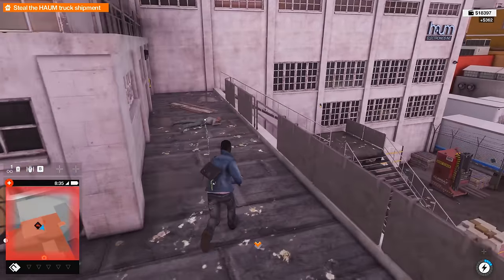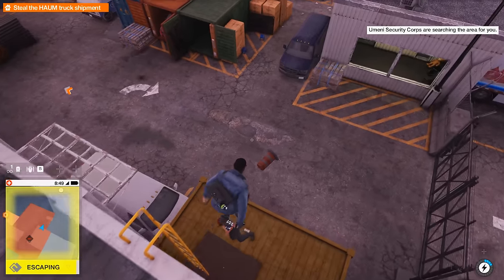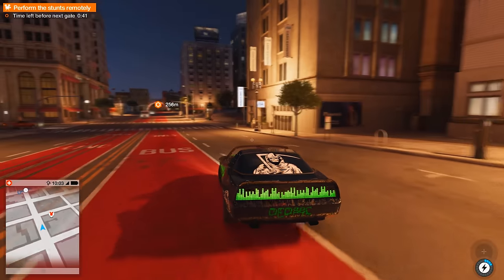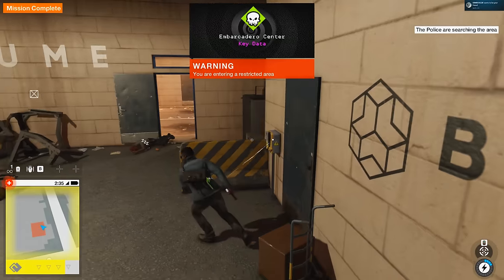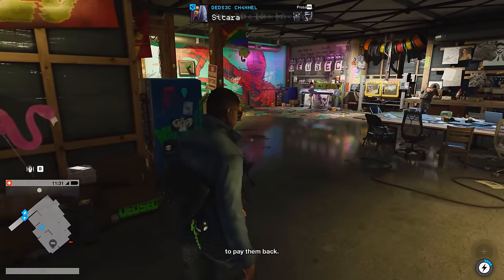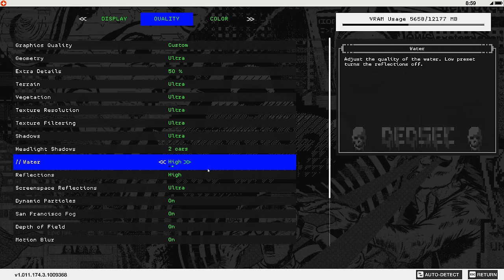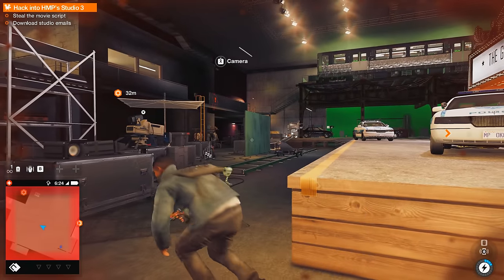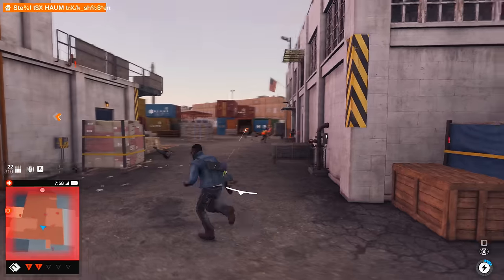What makes a good PC Port?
What makes a good PC Port? Watchdogs 2 nailed it in my opinion, and more games should follow this example! Gameplay in 4K 60FPS running on GeForce GTX Titan X Pascal.